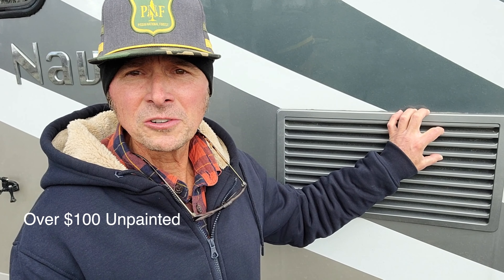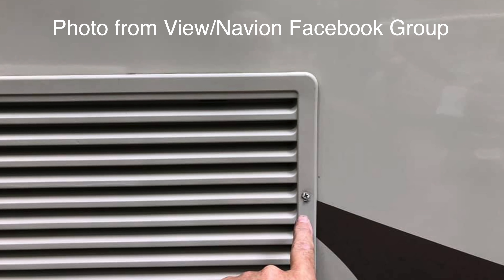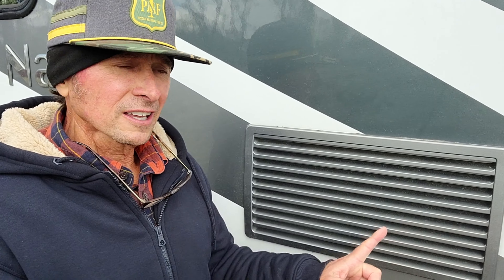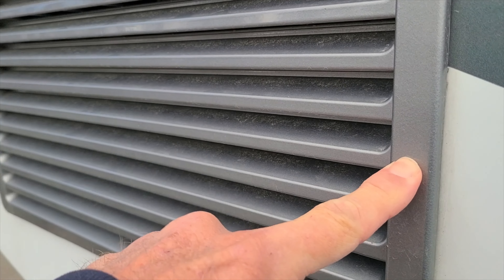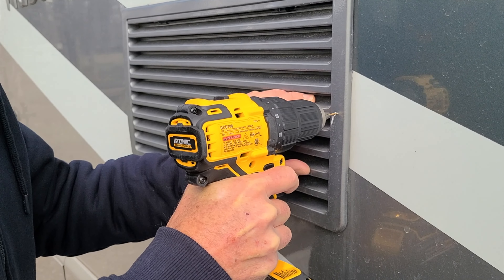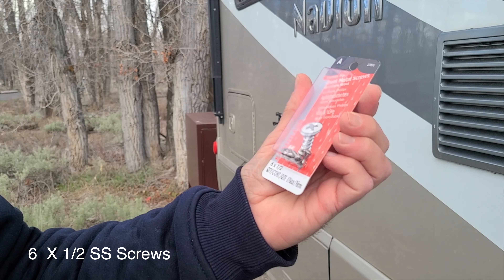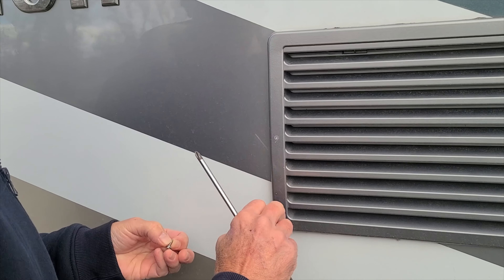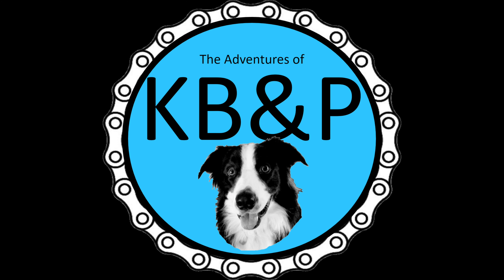RV Fridge Vent Mod - Don't Lose Your Fridge Vent!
You see it all the time.  RV's driving down the road with missing refrigerator vent covers!  This mod may help you from losing yours!